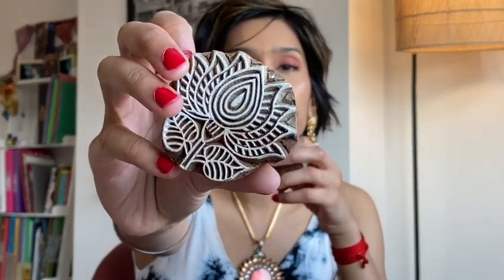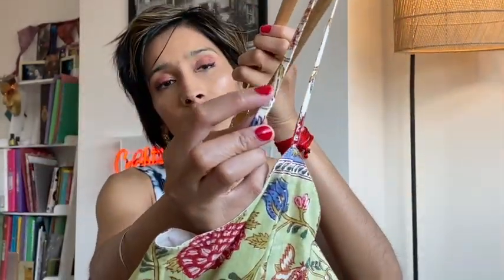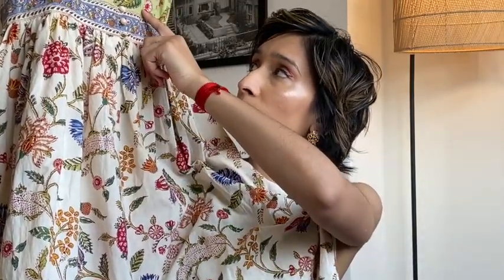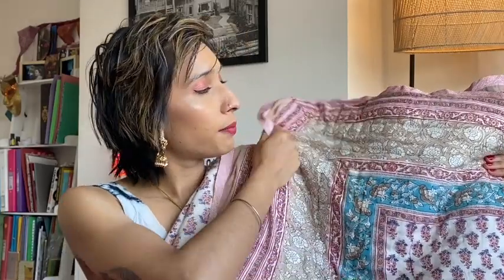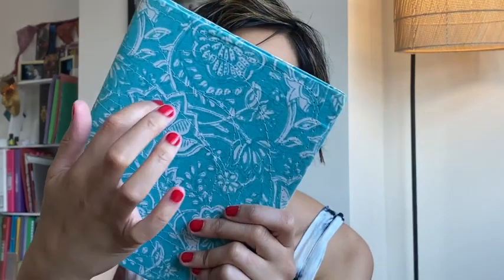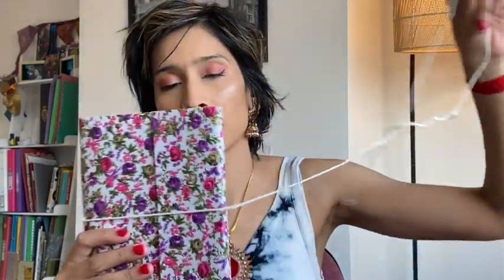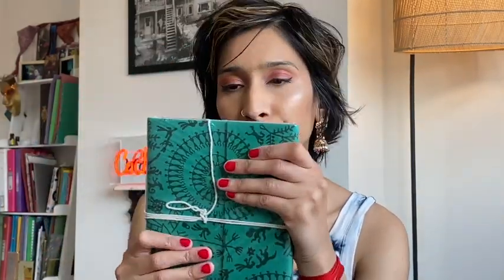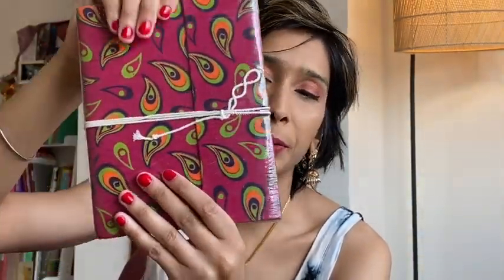INDIAN ACCENT - Indian Fabric shop - Soft Spoken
A roleplay set in an Indian printing fabric shop. In a soft spoken, Indian Accent.